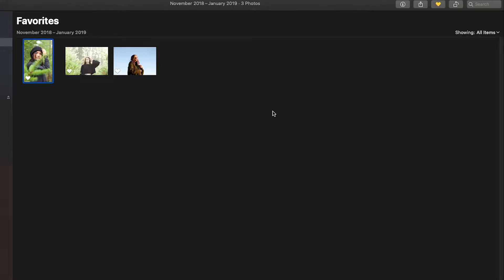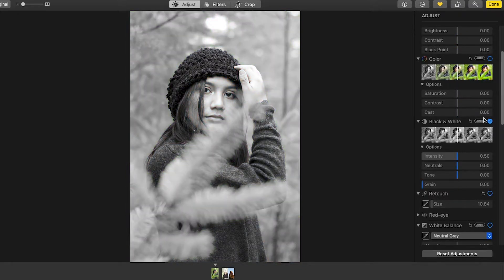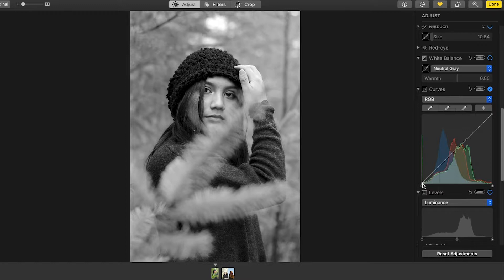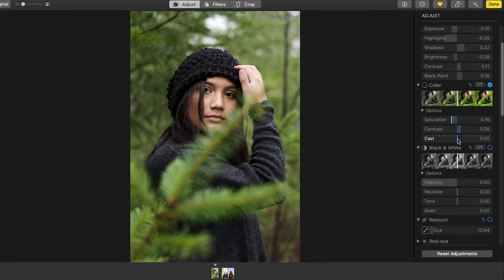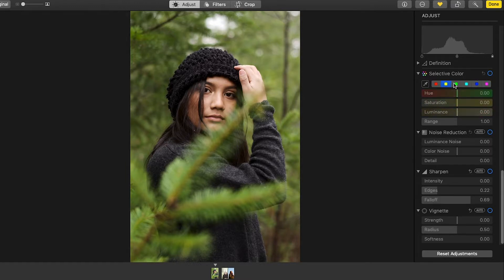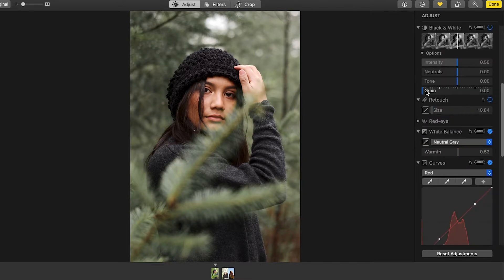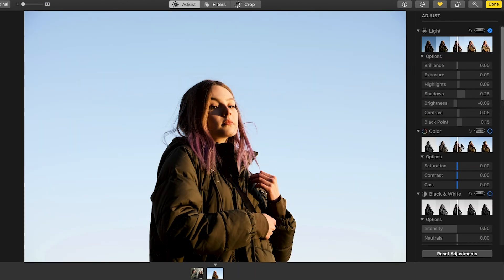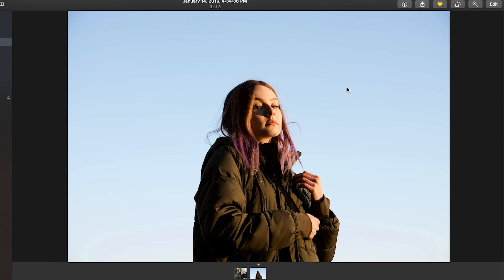How to Edit Pictures Using the FREE Photos App on a MAC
no presets or anything is used in this video.
I teach you how I edit my photos, but instead of using Lightroom, I use the classic Photos app that nearly everyone has. Obviously, the quality is going to be a lot better when you use Lightroom.

-Haven